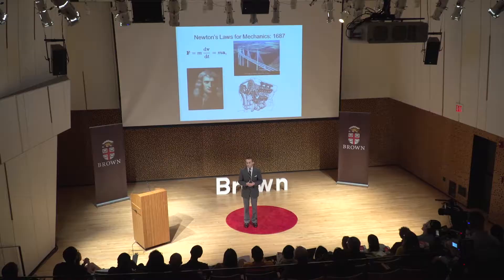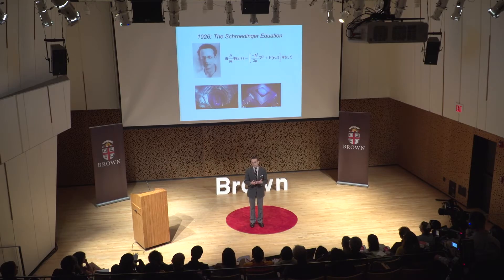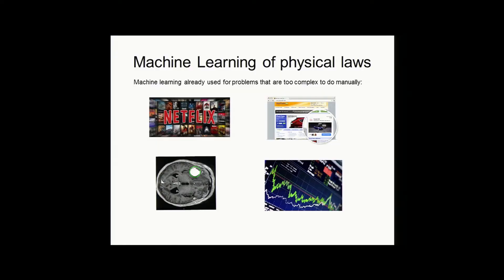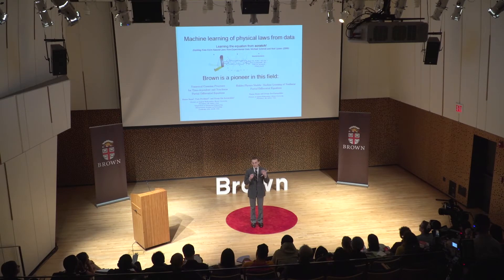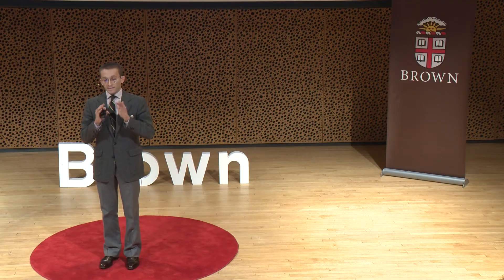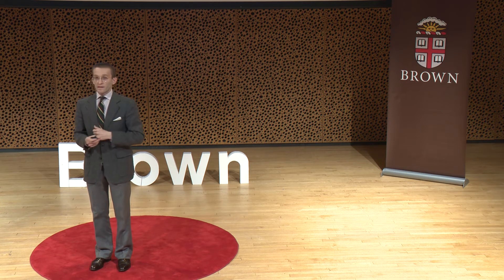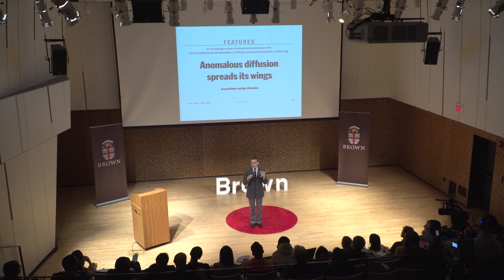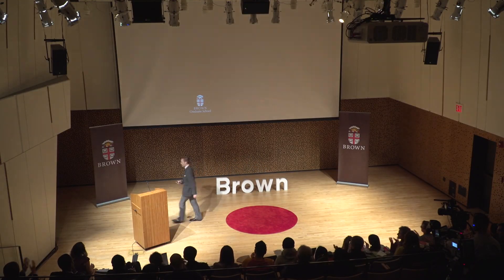Mamikon Gulian on Fractional Calculus & Hidden Physics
Mamikon Gulian talks about his research using machine learning and fractional calculus in a talk titled, “Discovering Physics with Machine Learning: Fractional Calculus and Beyond.” Mamikon Gulian is a doctoral candidate in Mathematics, with focus on Applied Mathematics at Brown University. This talk was part of Research Matters, featuring short talks about research by Brown University Graduate Students on November 4, 2017.